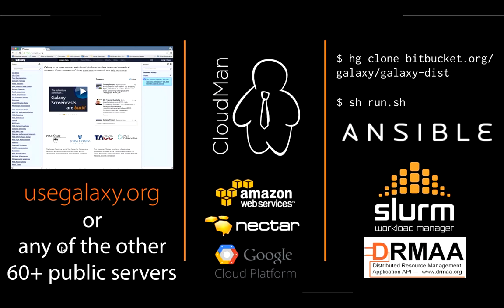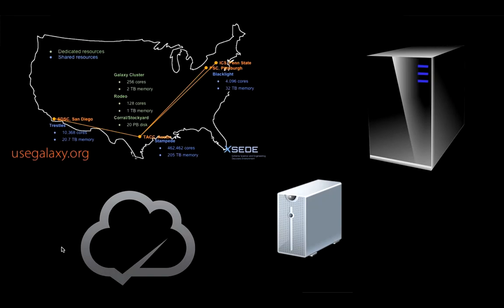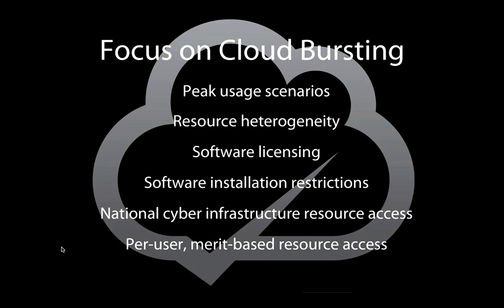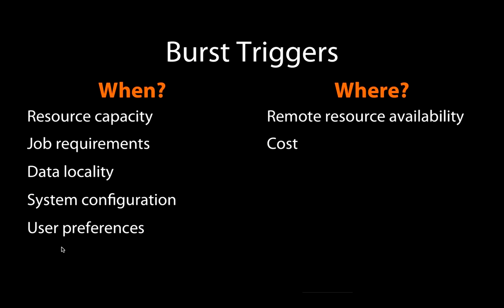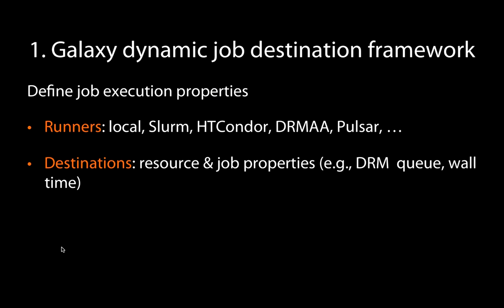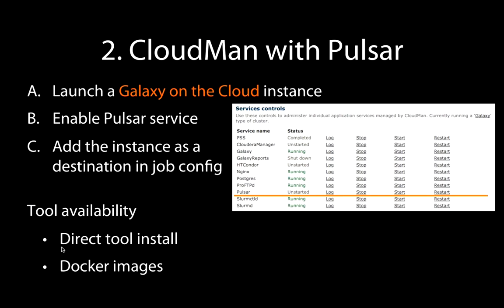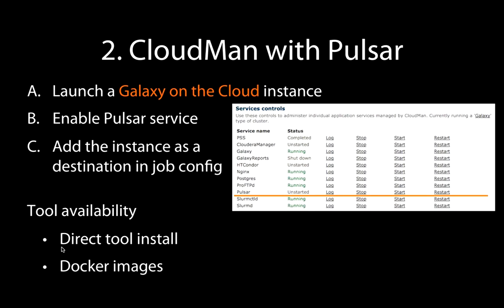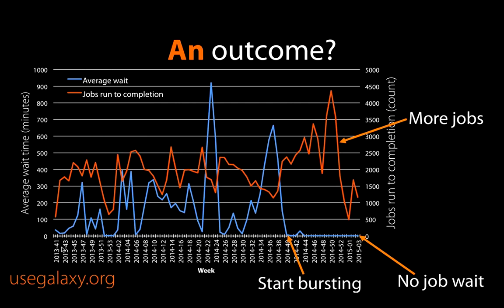XSEDE Gateway Community Talk: Enabling Cloud Bursting for Life Sciences within Galaxy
To keep up with the growth of data analysis needs in life
sciences, it is becoming necessary to utilize distributed and federated
compute and storage resources. The Galaxy application can be used as a locally deployed service, in the Cloud or via any of the public sites. In this talk, we'll look at the ongoing efforts on how to unify compute resources available to Galaxy to enable higher throughput of user jobs.